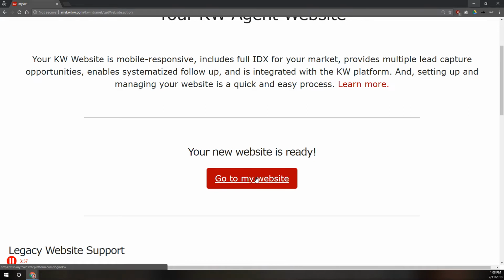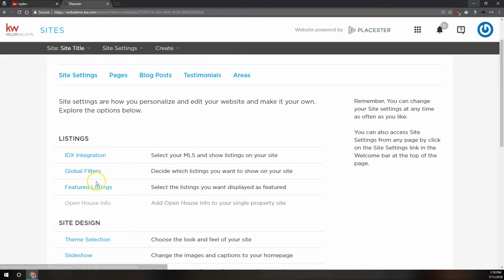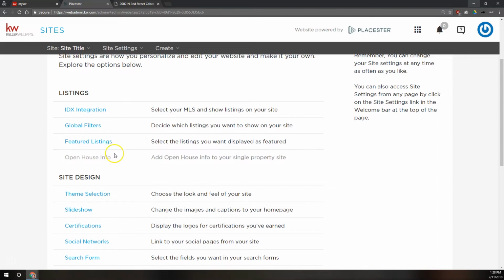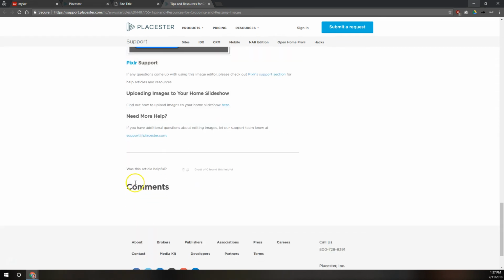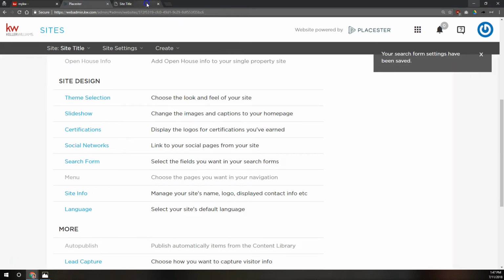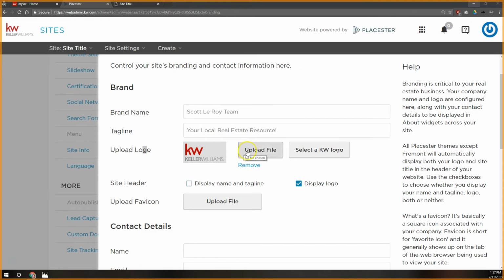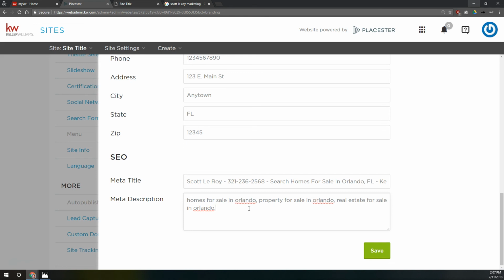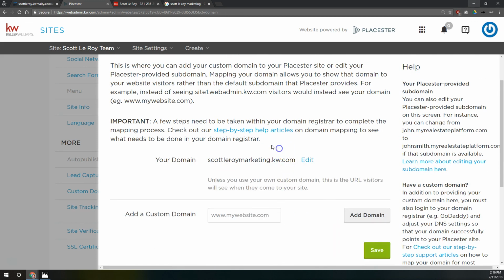Placester 101 - 7/11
Learn the basics of setting up and launching your KW Website powered by Placester like IDX integration, featured listings, editing the menu, updating the slideshow, changing lead capture settings, and finding your website address with Robert Greenstreet of Scott Le Roy Marketing!